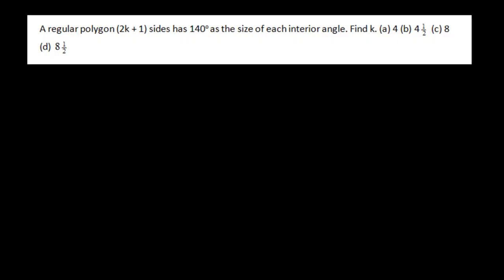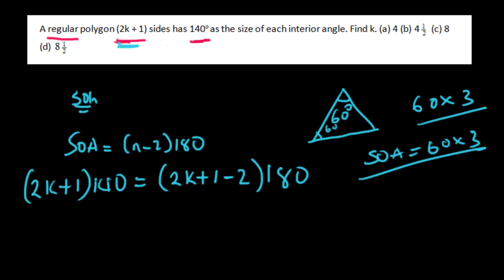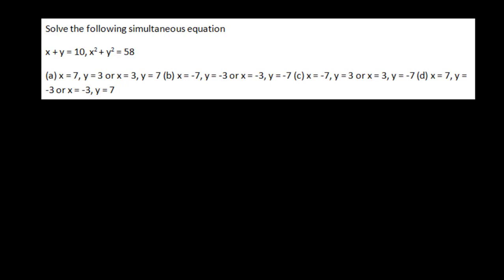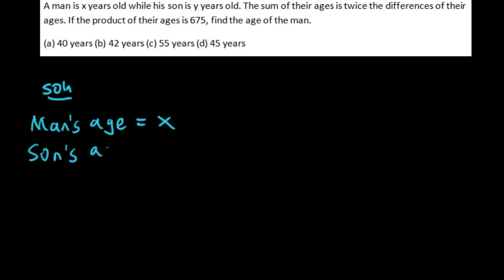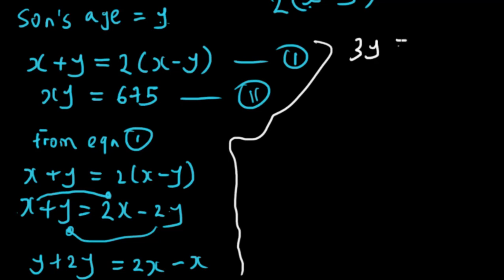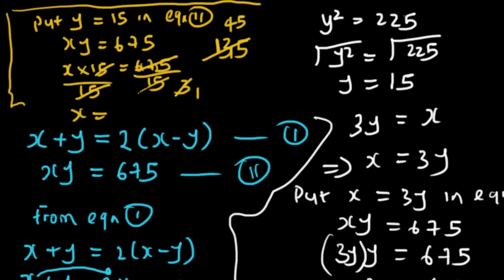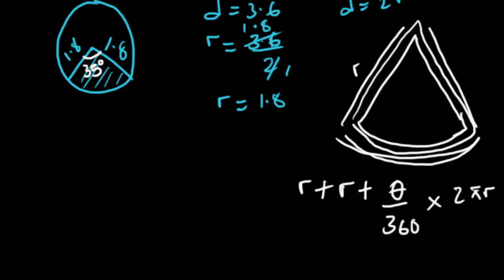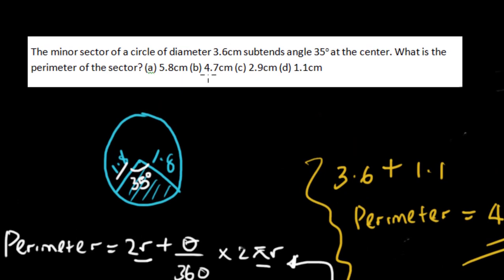POST UTME QUESTIONS 1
In this math tutorial video, I solved questions from the Unilag Post UTME past question booklet. I solved questions on simultaneous equation, word problem, regular polygon and perimeter of sector of a circle.

I upload math tutorial video weekly on questions I have solved. I love you very much.